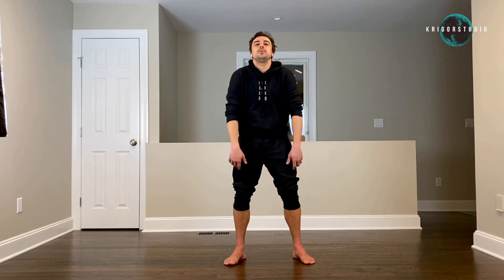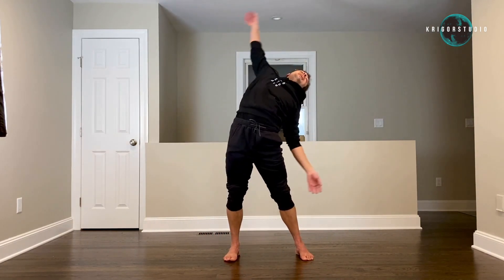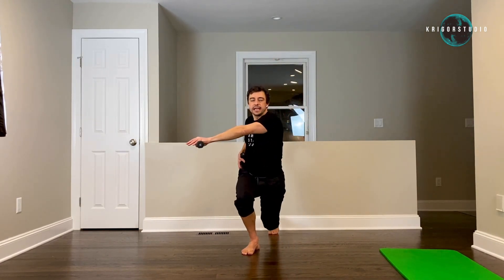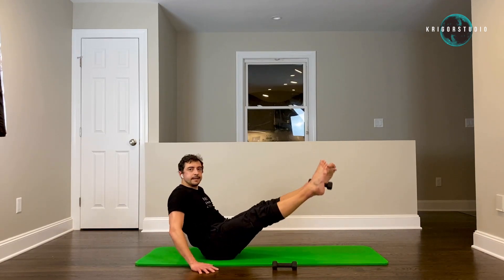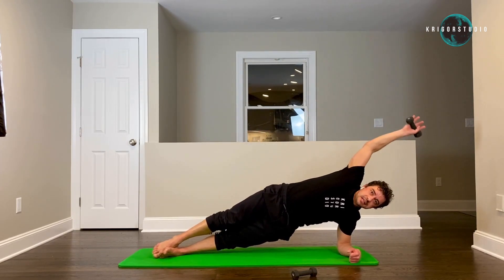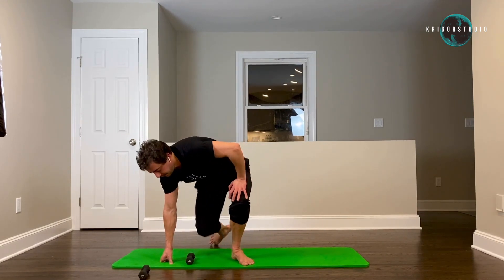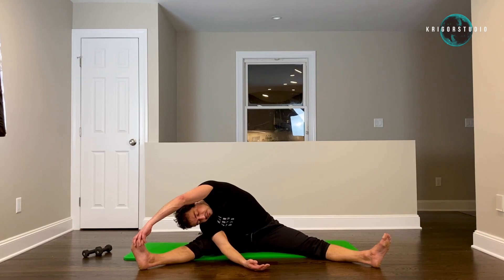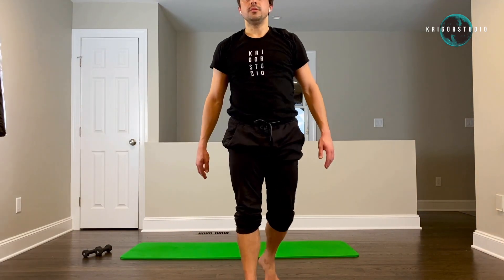How to increase your strength - online classes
How to Increase Your Strength - KrigorStudio online classes

In this 30 minute video, get a quick look into a full body conditioning class that benefits both figure skaters and hockey players.

ACE certified Group Fitness Instructor and Olympic & World Figure Skating Coach, Igor Lukanin, will show you how to develop a muscle structure that is essential for both figure skaters and hockey players to increase their performance and excel in their dedicated sport.

00:00 - How to Increase Your Strength
00:05 - Warm Up - Full Body Conditioning
02:34 - Push-Ups
07:28 - Front Lunges
09:49 - Scapular Strengthening Exercise With RDLs
11:48 - Kneeling Quad Lean Backs
12:28 - Leg Raises With Weight Between Feet
12:56 - High Plank Row
13:38 - Hip Bridges
14:22 - High Plank With Side Arm Raises
14:58 - Reach Under Side High Plank
15:47 - High Front Plank With Front Arm Rises
16:18 - Side Low Plank With Arm Movement
17:05 - Front High Plank With Arms Front to Back Movement
17:43 - Side Low Plank With Arm Front to Back Movement
19:14 - Donkey Kick: 2 Exercise Variations
20:51- Triceps Curl with leg Raises
22:03 - Cool Down

We are waiting for you in our online classes!

You can find the current schedule of our online classes at the